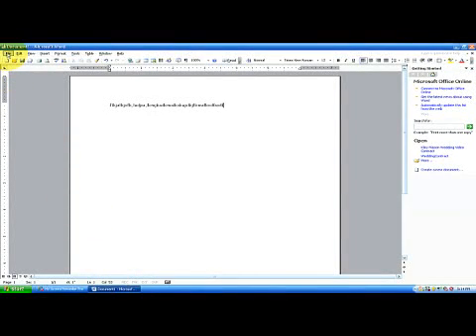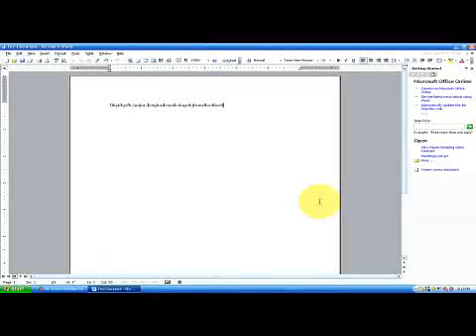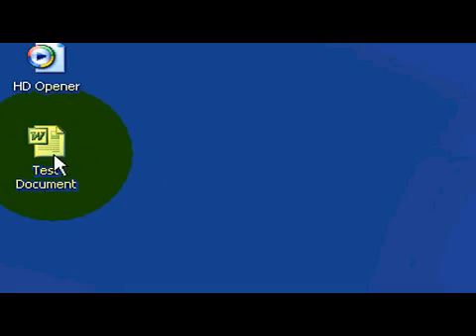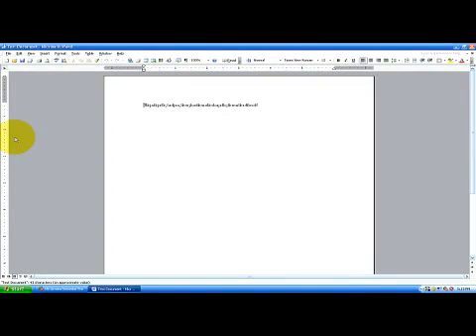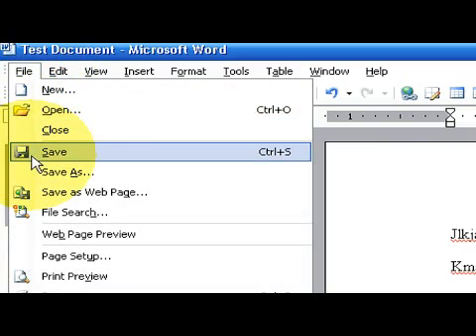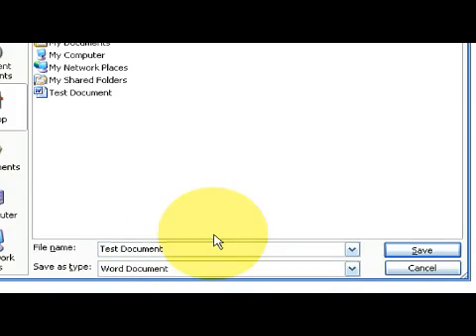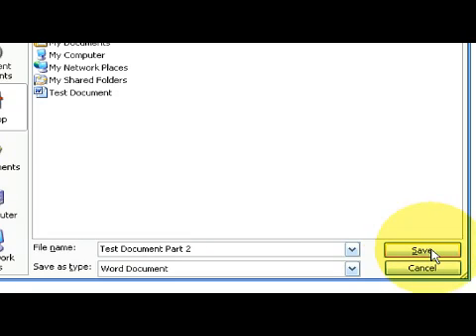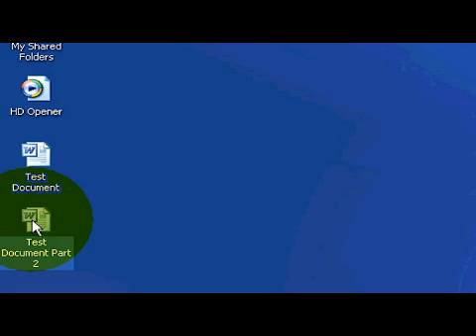How to Save a File With a Different Name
How to Save a File With a Different Name. Part of the series: Microsoft Windows. Save a file with a different name in Microsoft Windows by clicking on the save as feature to rename it as a separate file. Learn to save a file with a different name on a PC with tips from a computer specialist in this free video on Microsoft Windows.